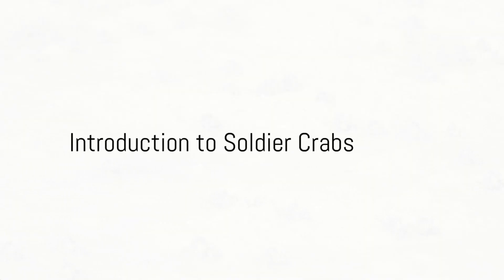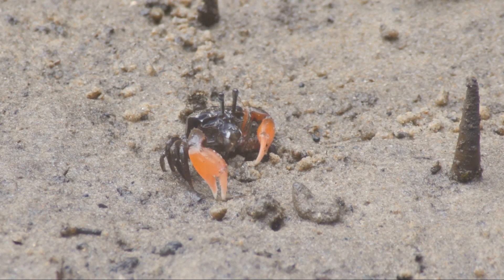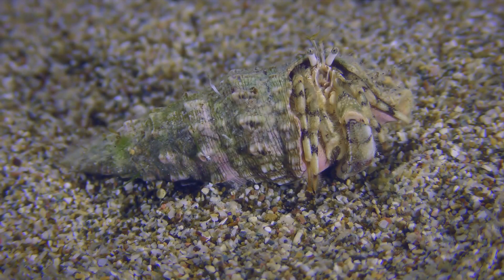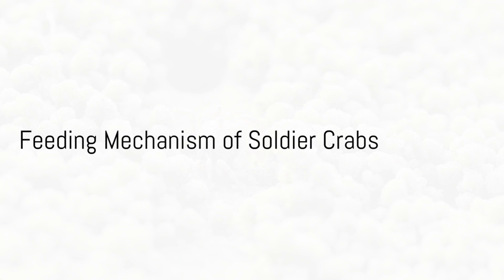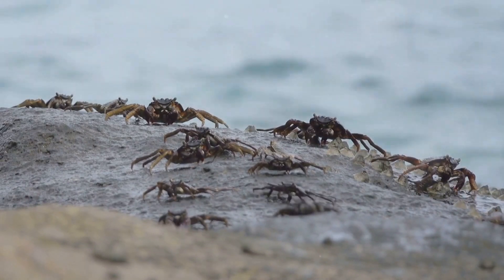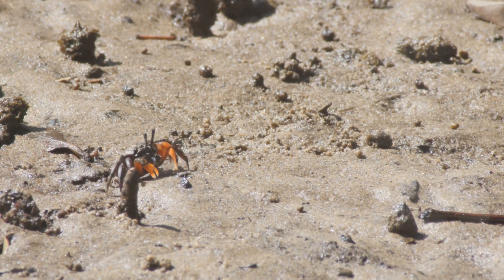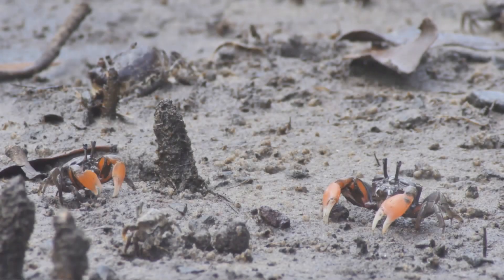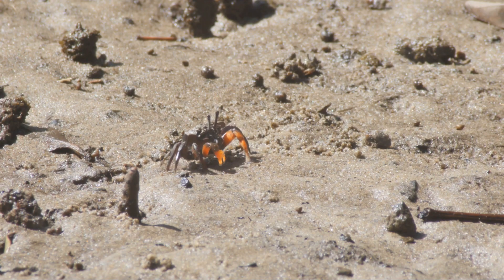The March of the Soldier Crabs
The March of the Soldier Crabs by Olando's Workspace

OUTLINE:

00:00:00 Introduction to Soldier Crabs
00:00:10 The Behavior of Soldier Crabs
00:00:33 The Appearance of Soldier Crabs
00:01:02 Feeding Mechanism of Soldier Crabs
00:01:23 Building Homes
00:01:40 Social Behavior of Soldier Crabs
00:01:57 Conclusion